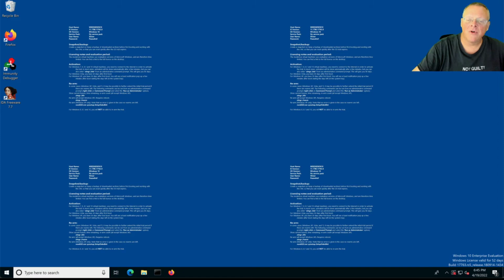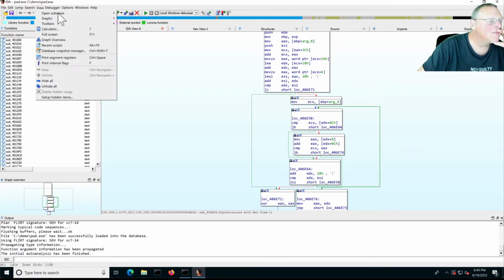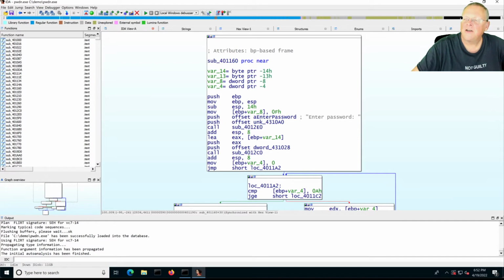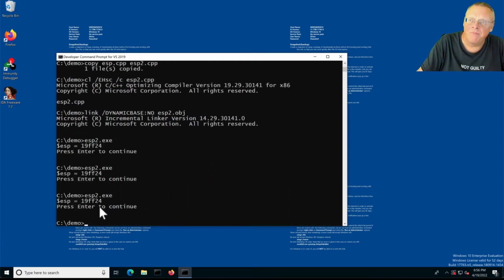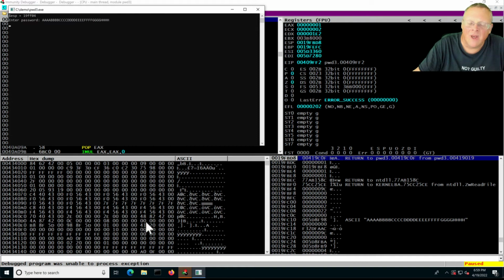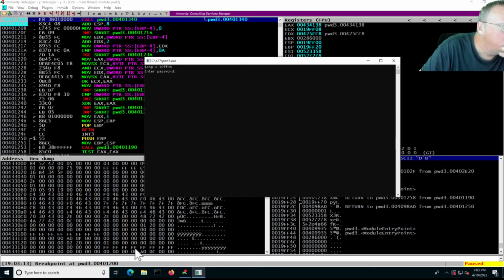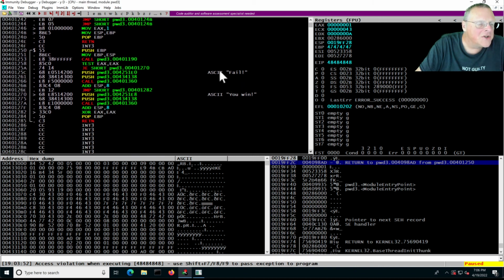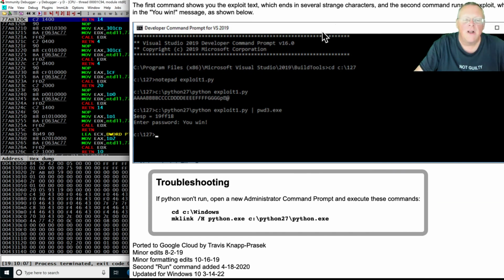ED 301 and 302